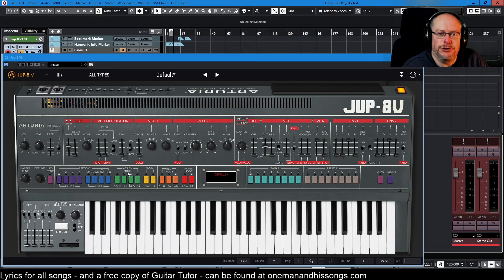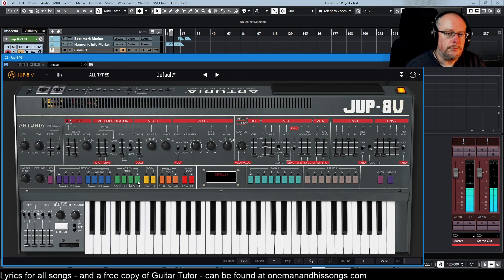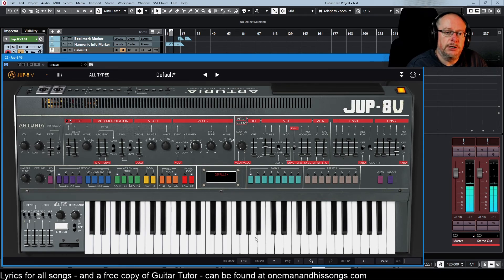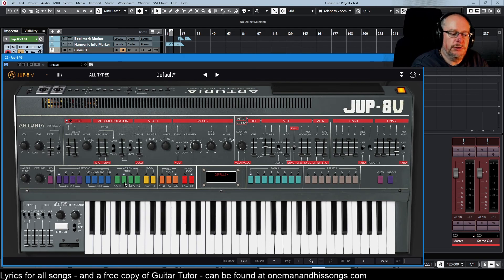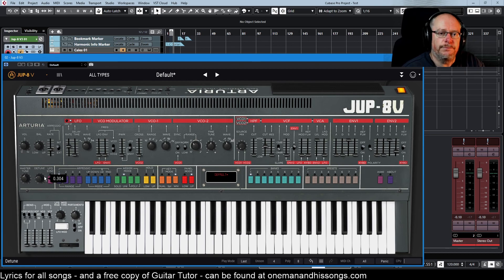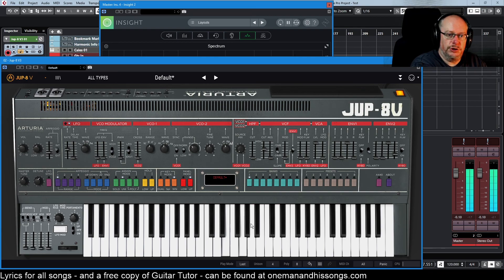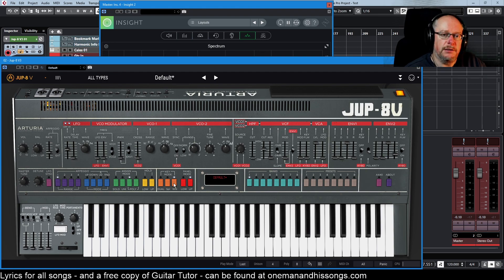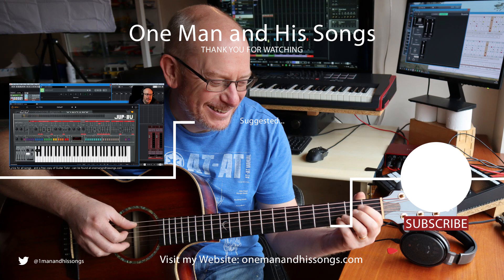Arturia Jupiter 8V Walkthrough Ep.6 - The Assign Modes (Polyphony, etc.)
In this episode I describe the various polyphonic and monophonic modes within the Jupiter 8, including the potentially confusing Unison mode... which doesn't work the same way as Unison mode in other synths!

The Roland Jupiter-8 was in production between 1981 and 1985, and was Roland's flagship product of the time. Its incredibly rich, deep tone and flexible modulation options made it a favourite of top-tier musicians, and to this day remains one of the most sought-after vintage synths in existence.

In this tutorial series we'll deconstruct Arturia's magnificent reconstruction of this classic synth.

My channel is these things:

1. A place to share my songs - via various 'Back on Track' video series - in which you'll see each song idea evolve step-by-step, with me (hopefully!) improving my song-writing skills as we go.
2. An outlet for me to discuss all things musical - including technical break-downs of software and tools that I use, as well as more wide-ranging discussions of topics that interest me.